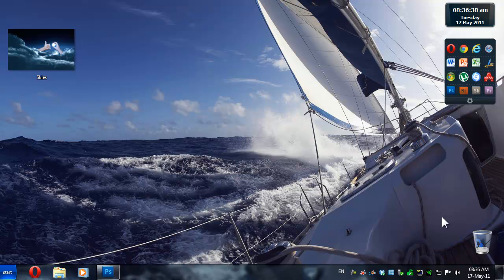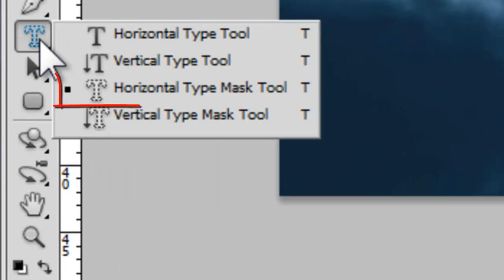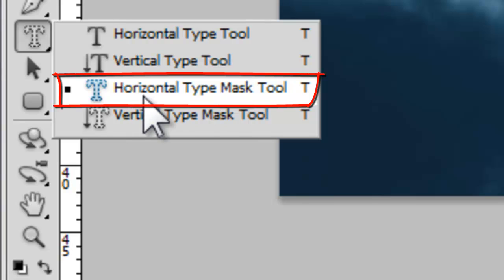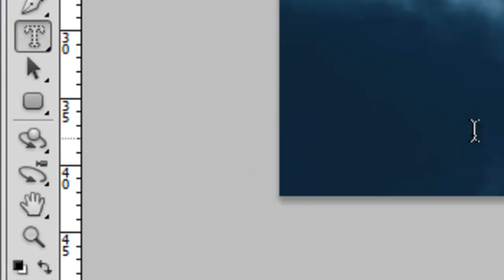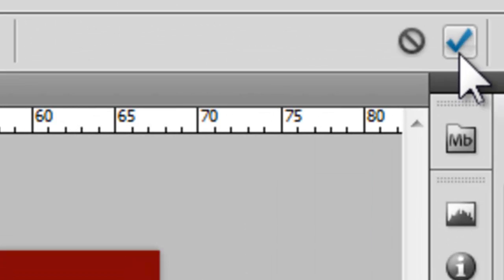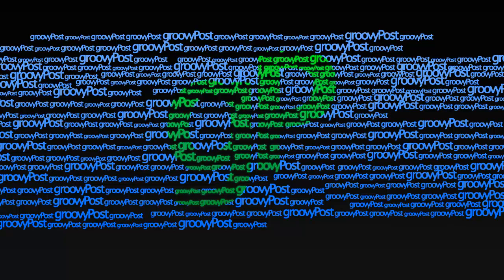Photoshop cs5 Create An Artistic Text Effects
- Read How-To create groovy Artistic Text Effects with Adobe Photoshop CS5